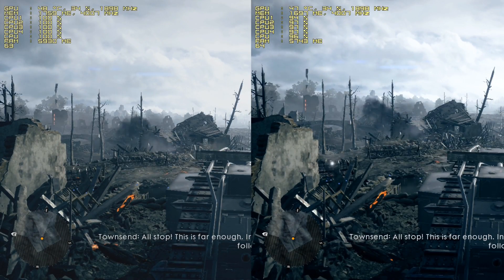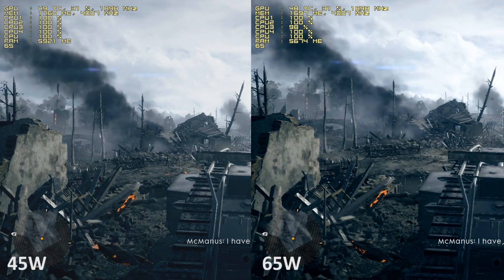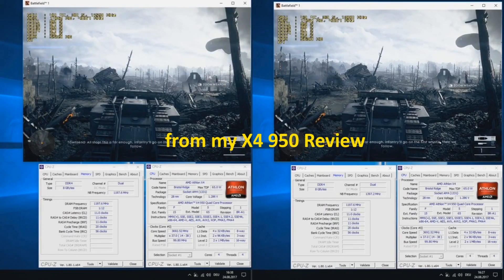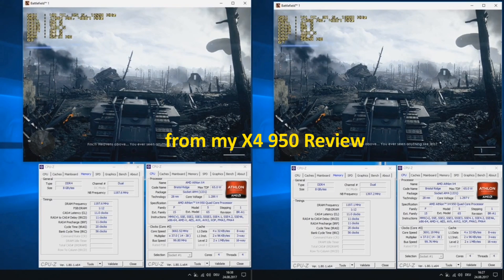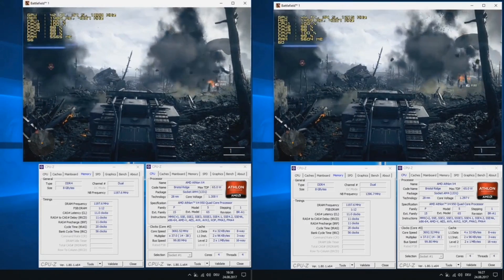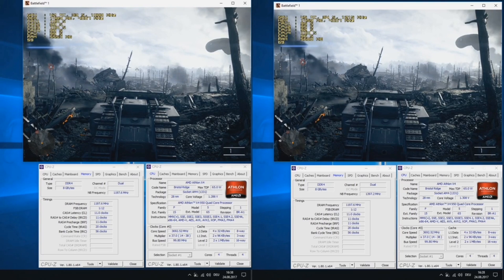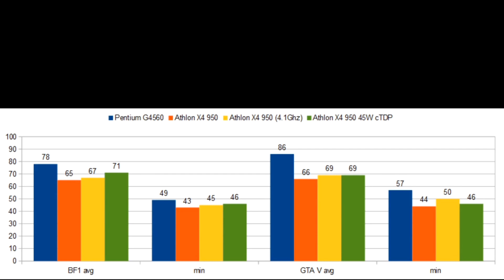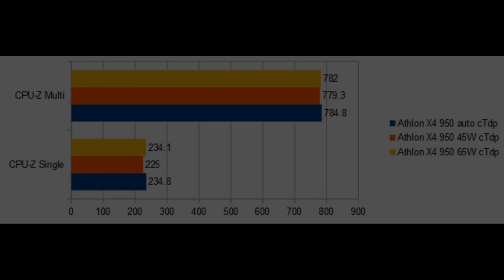AMD Athlon X4 950. 45W vs 65W cTDP. AMD Athlon X4 950 Review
00:01 - BIOS settings
00:14 - Battlefield 1
01:20 - Tomb Raider
02:30 - Deus EX
04:17 - excerpt "Athlon X4 950 Review" with explanation

8GB DDR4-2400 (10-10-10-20) Dual Channel

AMD 7th Gen Bristol Ridge APU
AM4

Ultra cheap budget PC gaming!